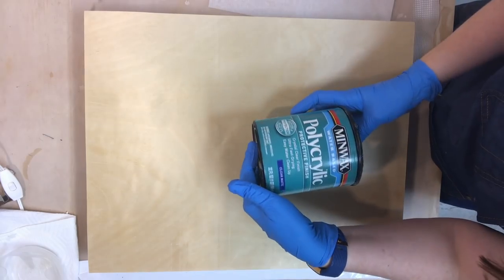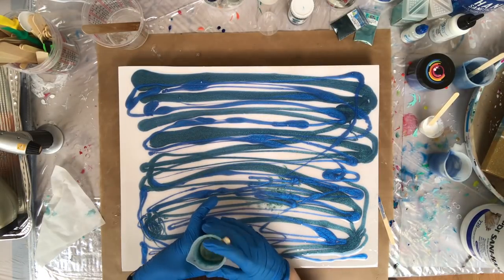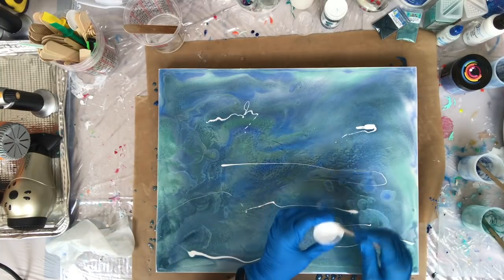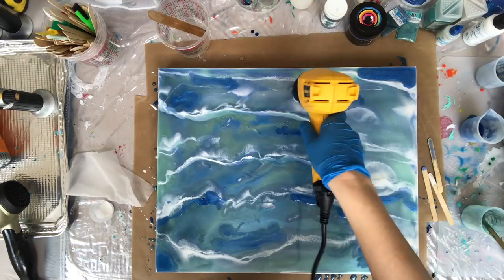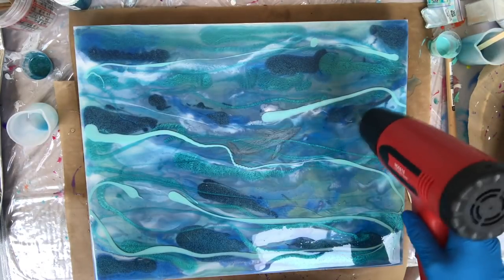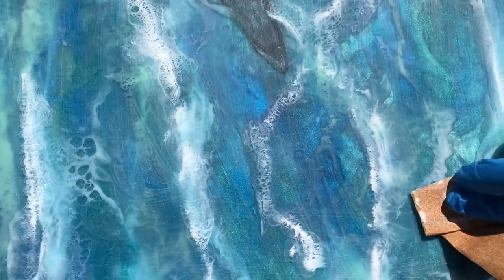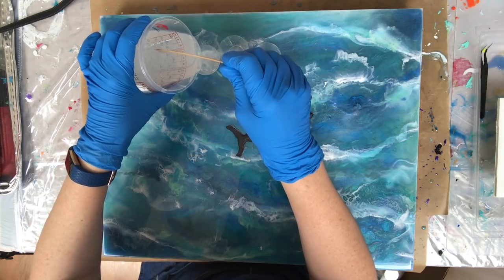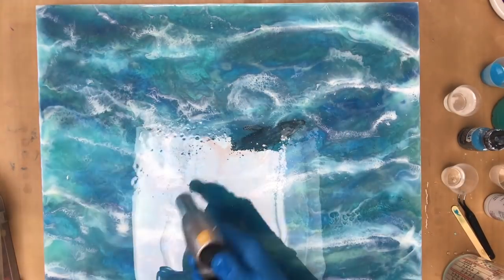Resin Seascape Ocean Painting, "A Whale's Song", A Quick Video On How I Created This Resin Art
Hello!   This resin ocean painting named, "A Whale's Song" took several layers or Art Resin, mica powders and epoxy pigments to create the depth and detail you see here.  I had a good time creating this resin art piece and am excited to try another one.  I'd love to hear your comments and any questions you might have.

When you use my Amazon links it doesn't cost you any more, but helps throw a few pennies my way and that really help me buy supplies to keep these videos going;)

While I, Tammy Medsker, at only recommend products that I use and believe in, I may earn a small commission for my endorsement, recommendation, testimonial or links to any product or service from this website.  I am a participant in the Amazon Services LLC Associates Program, an affiliate advertising program designed to provide a means for me to earn fees by linking to Amazon.com and affiliated sites.

I post videos detailing how I prefer to work with my art and supplies.  Conditions, materials and numerous other factors contribute to the overall outcome of any project.  Not every art piece I create is a success and I learn from experience and trial and error.  Please understand that while I Iove to share what I have learned, I am in no way responsible for the outcome of your artwork and experience of the process ;)  Enjoy and feel free to comment your questions and I will answer as best I can! -Tammy